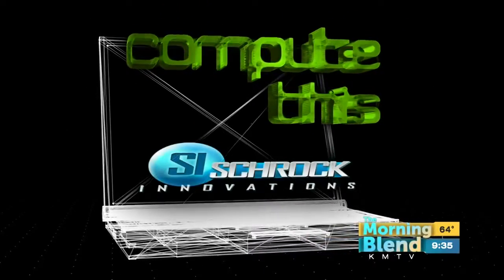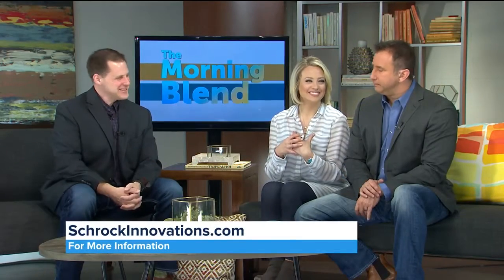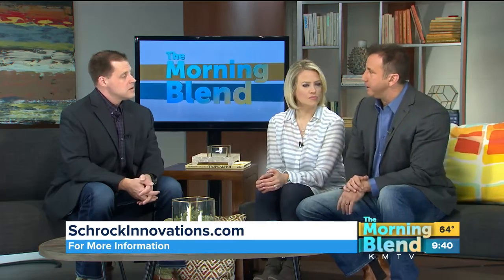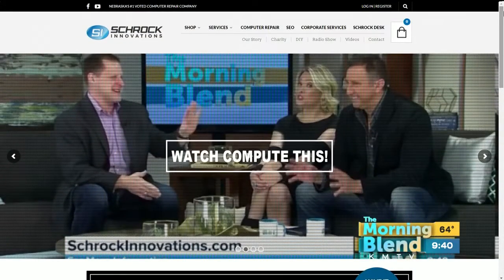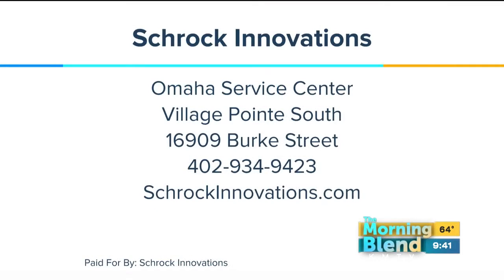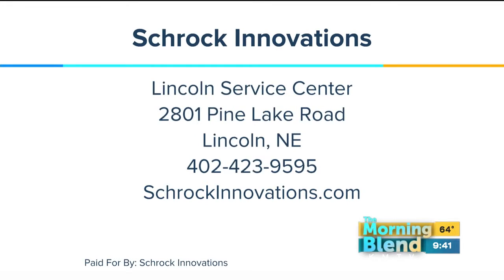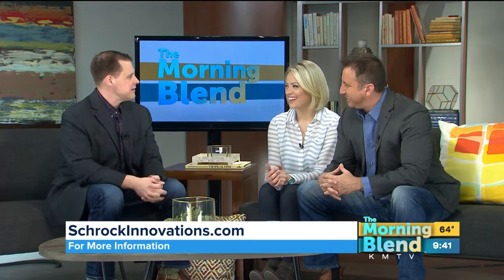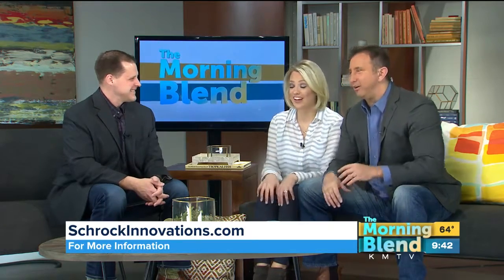Schrock Innovations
Thor Schrock is here to Compute This!